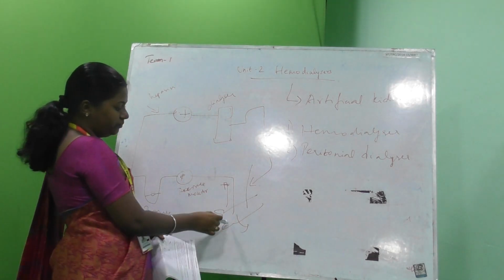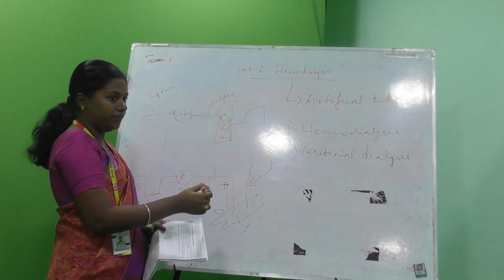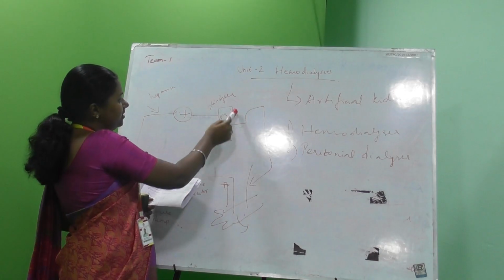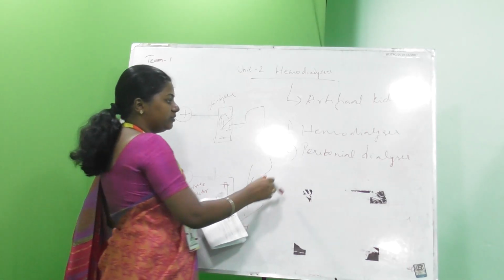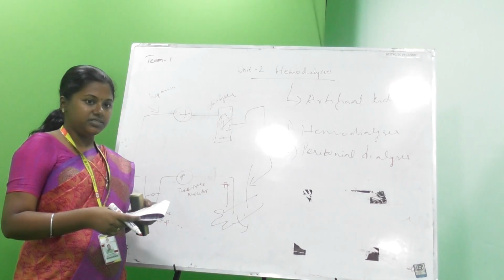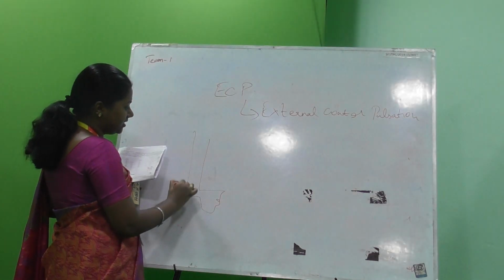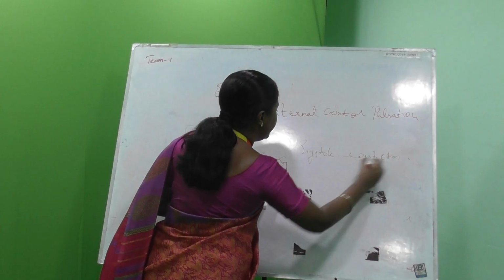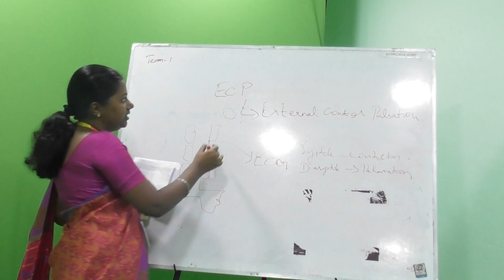Hemodialysis - Assistive and Augmentative Devices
This video explains about the Hemodialysis procedures and its applications in the field of Medical Science